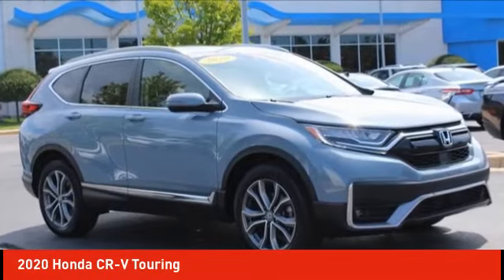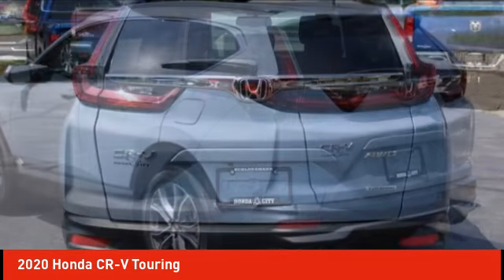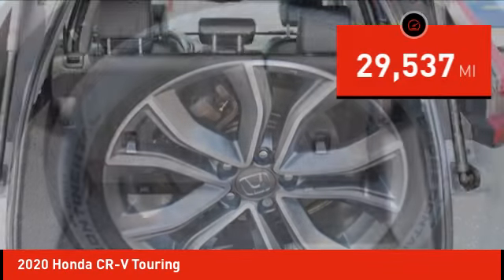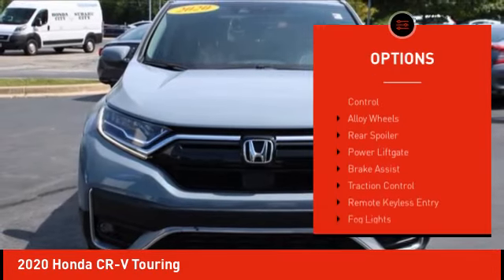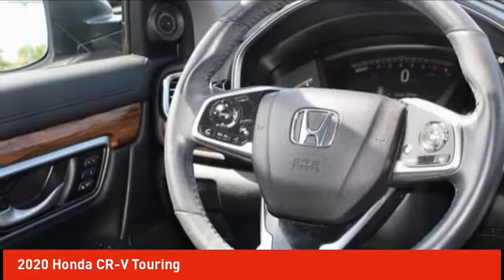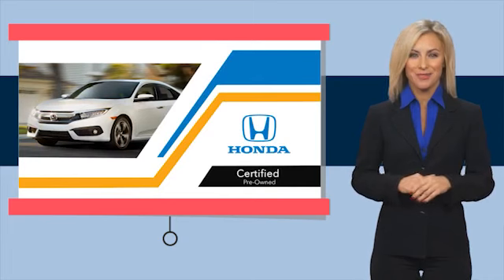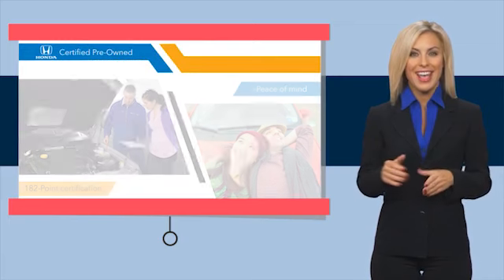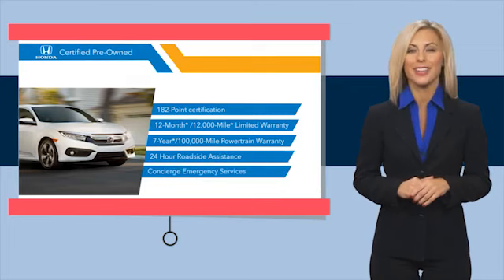2020 Honda CR-V Schlossmann Honda City Inventory 31344A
2020 Honda CR-V Touring

3450 South 108th St.